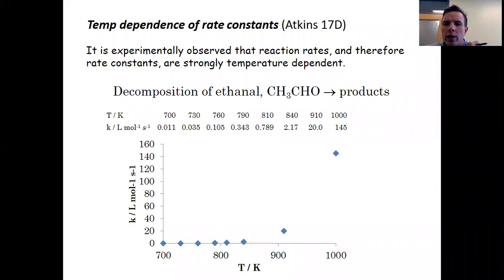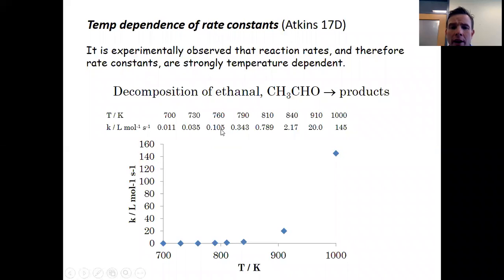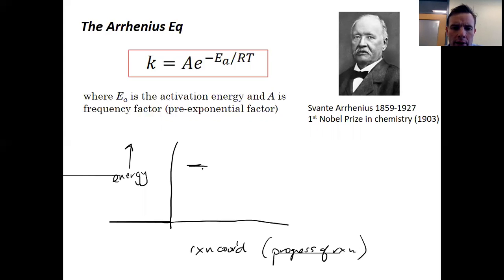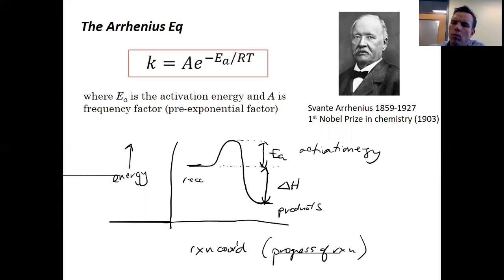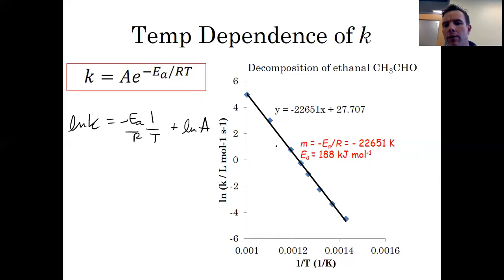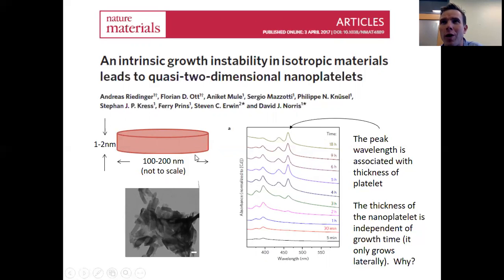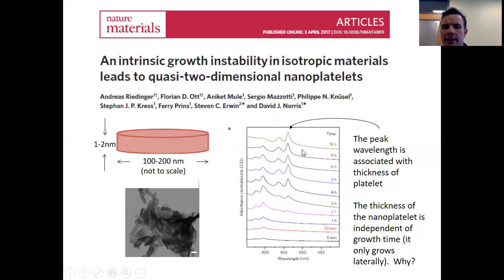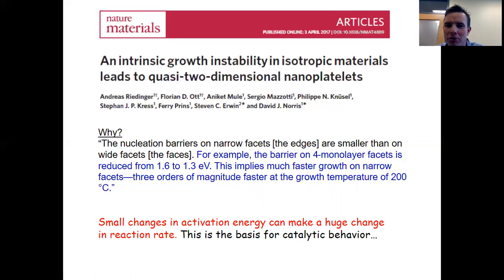17D Arrhenius Eq